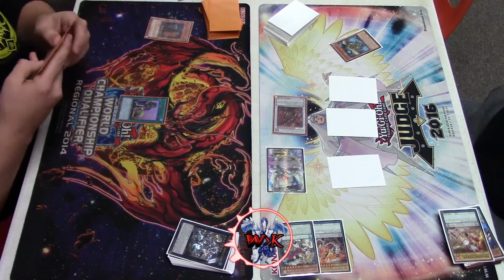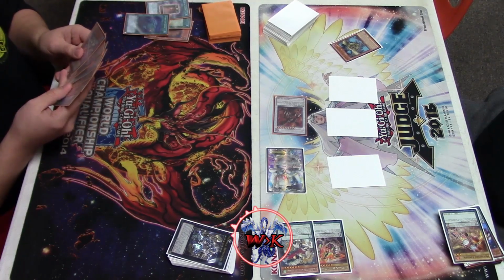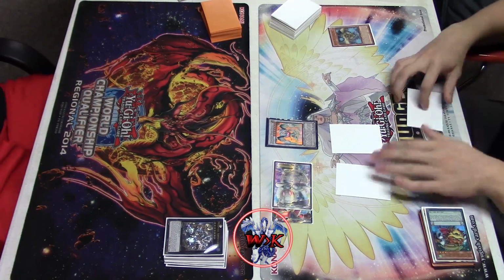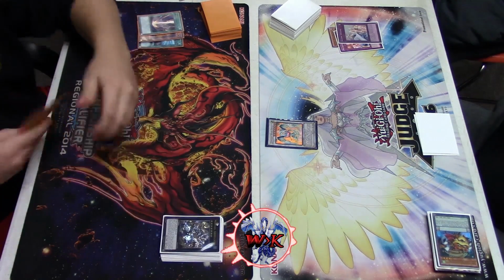Yu-Gi-Oh Metalfoe Majespecter Vs Atlantean Mermails - Full Match (November 2016)